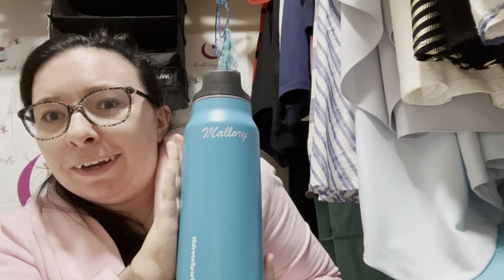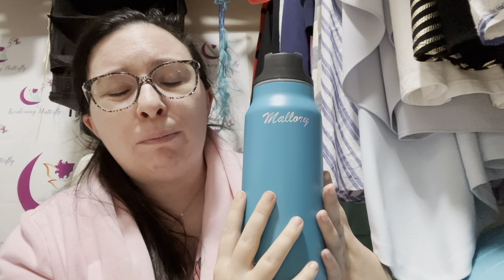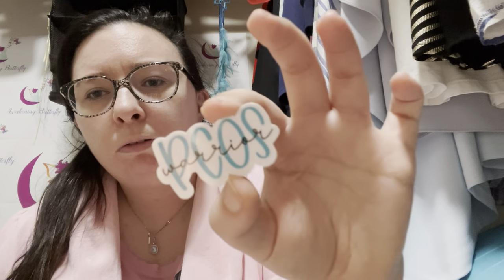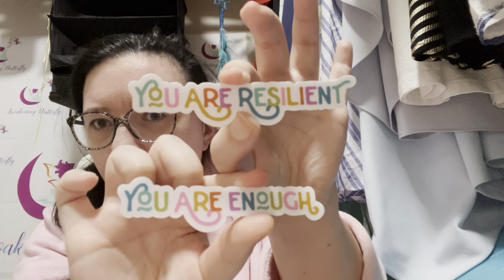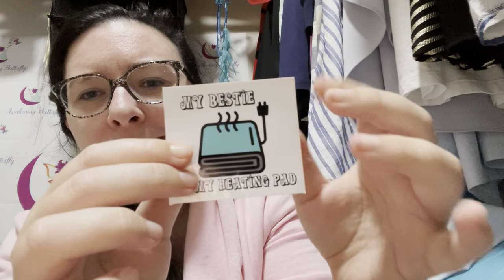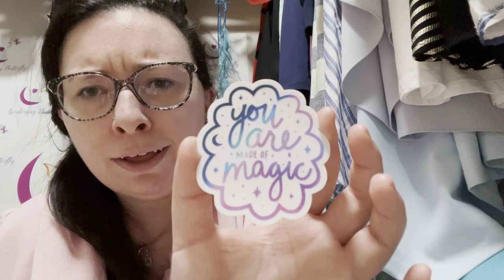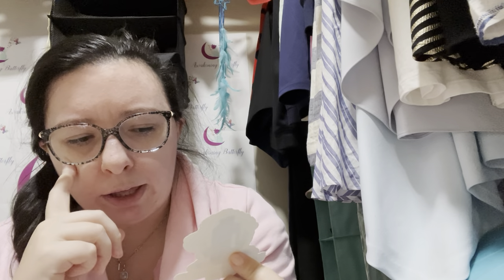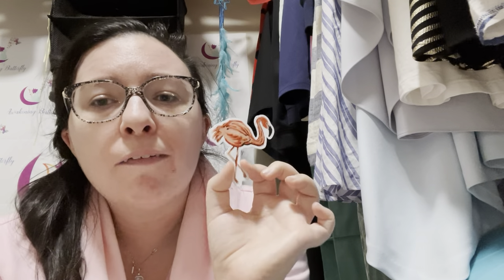I Got A New Smart Water Bottle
Hi I'm Mallory an Aspergers advocate! I like to share my life online through YouTube and other forms of Social media.

Talia Joy Castellano (August 18, 1999 – July 16, 2013) Covergirl, American Internet celebrity known for her YouTube channel "TaliaJoy18"
A Psalm of David. The LORD is my shepherd, I shall not want.

"I am different, not less."
Temple Grandin